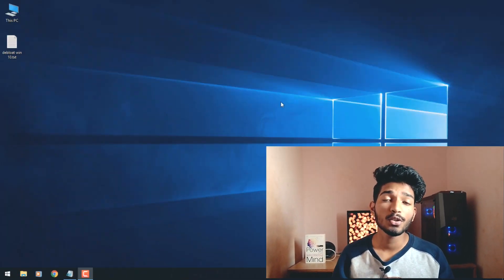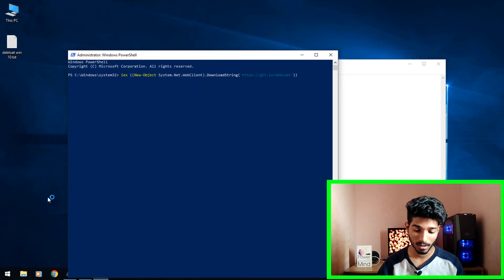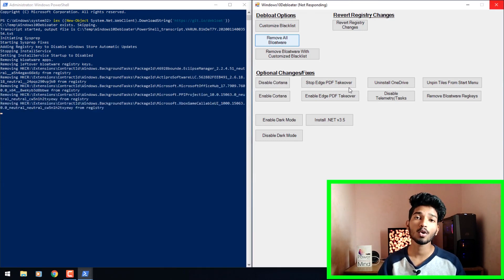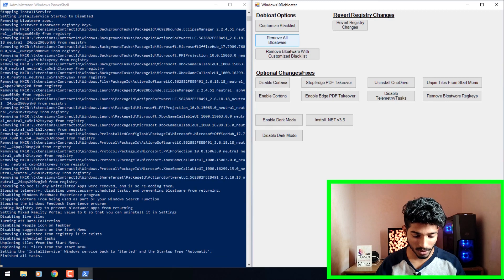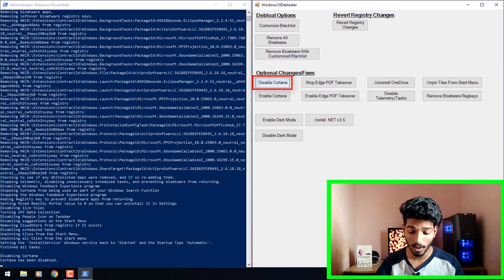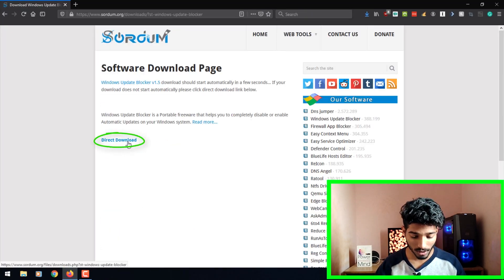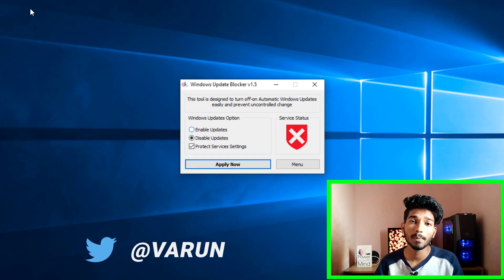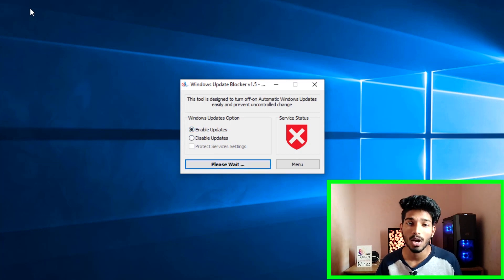How to Debloat Windows 10 and Make It Super Fast (EASY) 😎🔥💯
In this video I will show you how to debloat your windows 10 and make it super fast frankly…since the last Windows release it has pre-installed junk which 99% of the users don't know exists on their windows machine. Don't worry about the steps in the video they are super safe and will definitely make your windows 10 machine super fast I can definitely guaranty you that make sure you watch the full video.

NOTE : This process changes many registry settings and disables basic function key operations.

My Gear:
Camera: OnePlus 5
Mic: Boya M1
Tripod: Protron Tripod
Software: Davinci Resolve & After Effects

Genre : Hip Hop
Artist : Uniq
Song : Japan